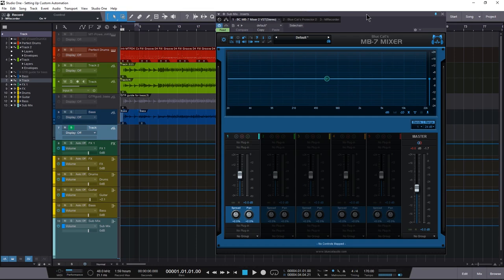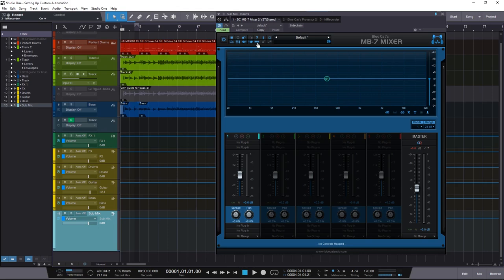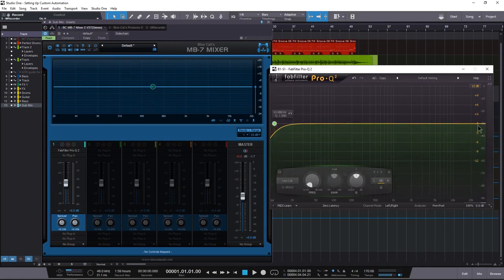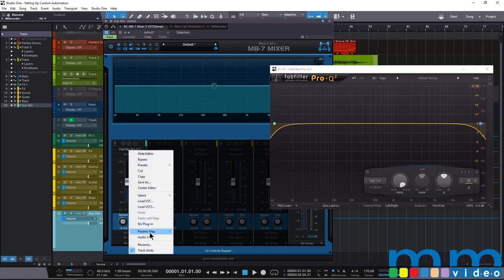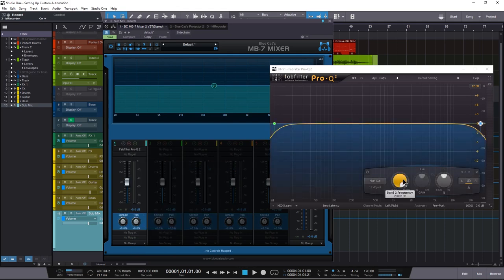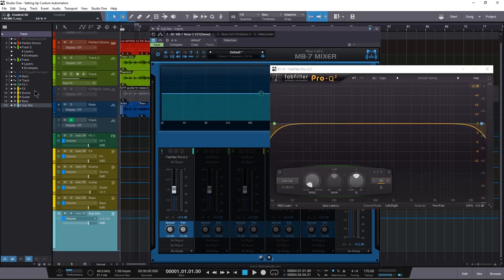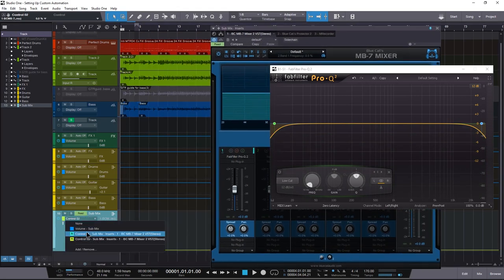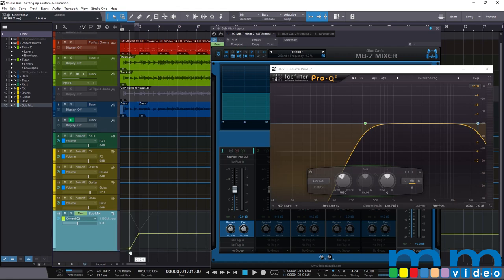Blue Cat Audio's MB-7 Mixer | Easy Automation Tip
Blue Cat Audio's MB-7 mixer is a unique plug-in which splits audio signals into 7 bands. The gives each band channel-strip-like controls like Fader, Pan, Plug-Ins, etc. There is nothing like it for surgically refining or repairing a recording. This video shows how to easily automate parameters on Blue Cat Audio MB-7 Mixer.